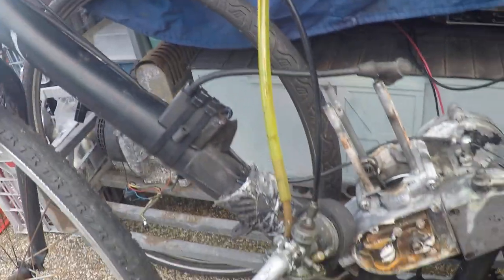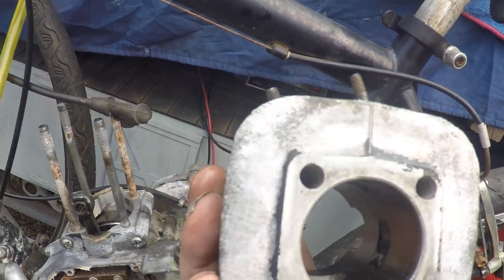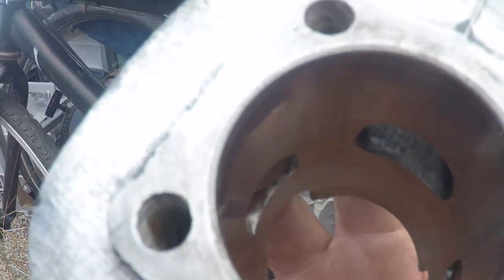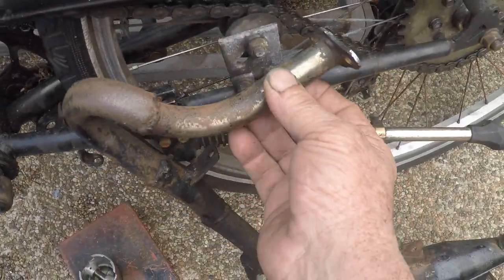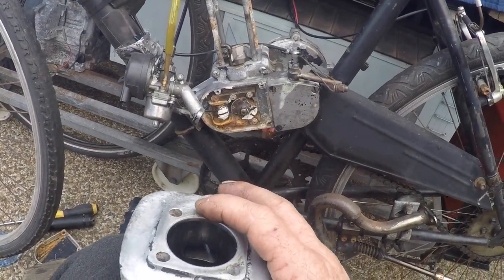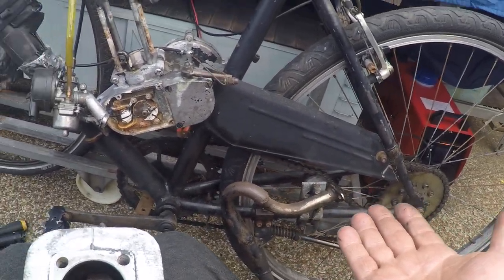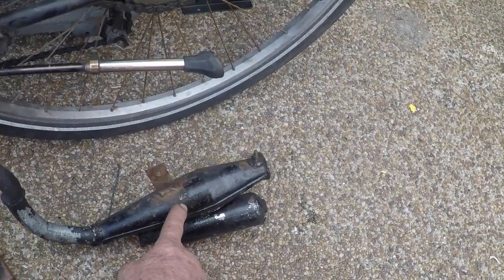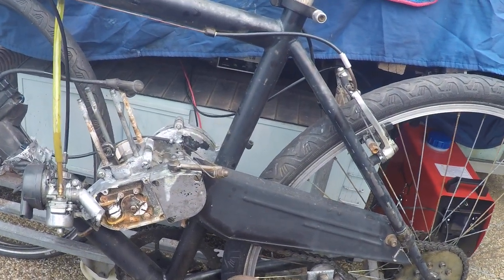Motorized Bike 8 year engine teardown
Thought i'd have a look. Lucky i did. It needed a bit of a spray.
Bored in lockdown. watch till the end. Ask me Anything.